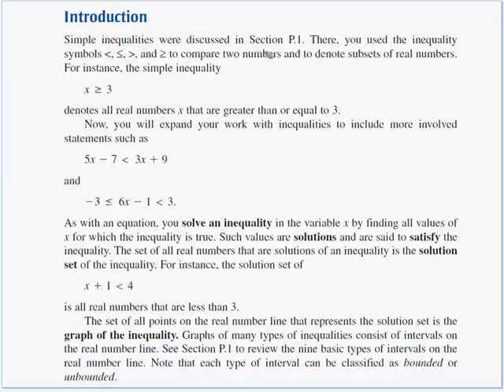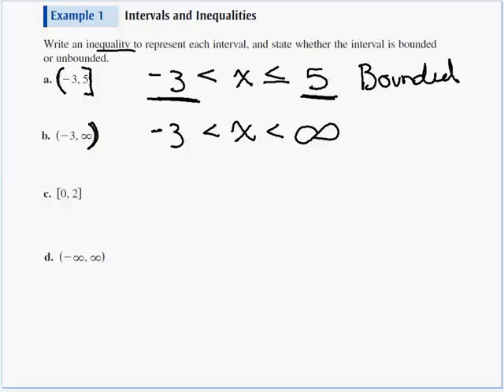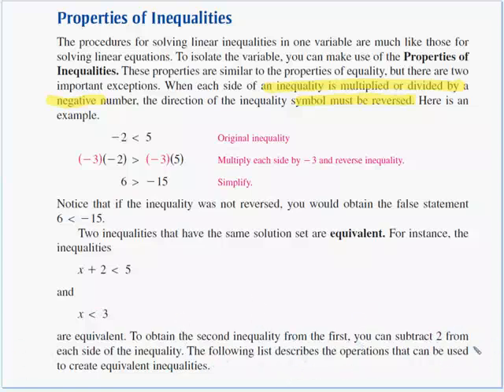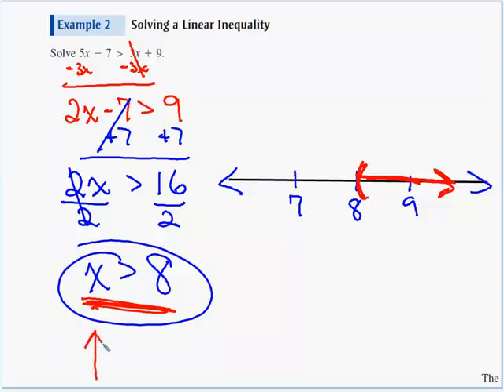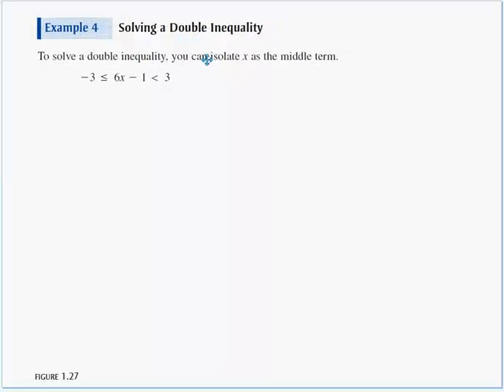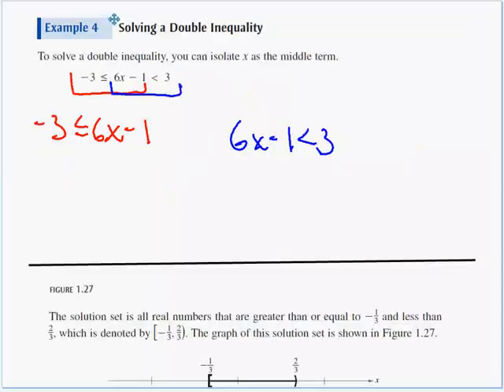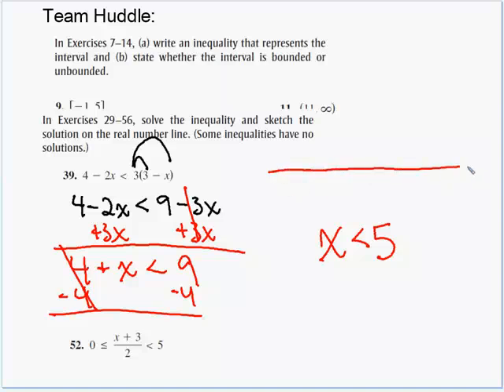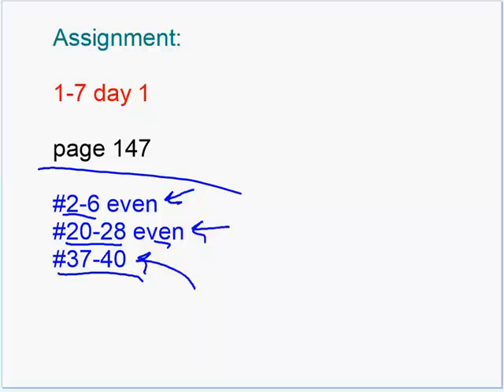1-7 Linear Equations in One Variable day 1